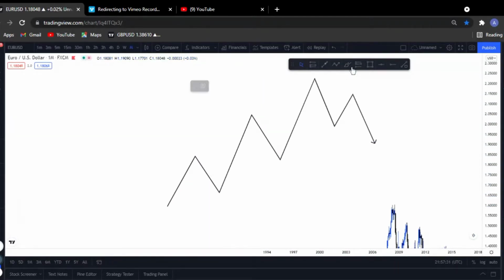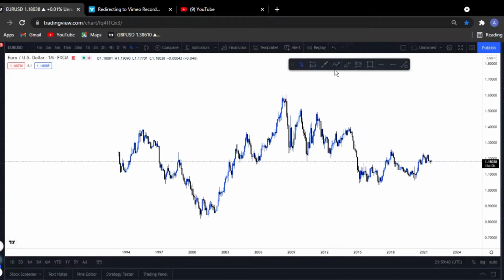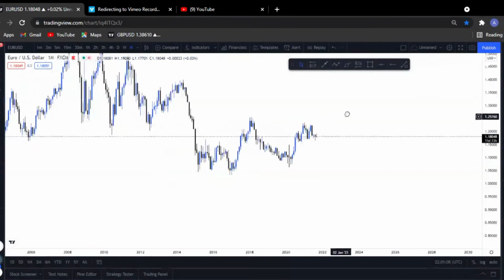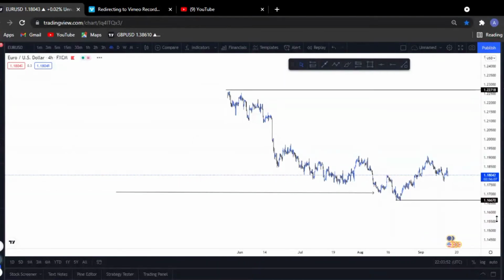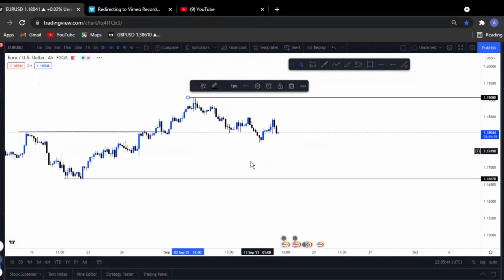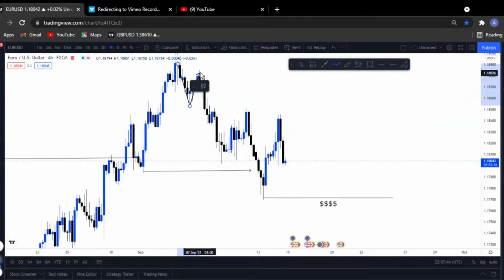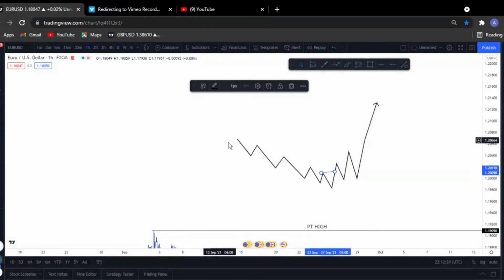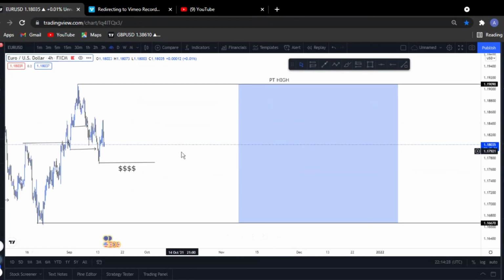Institutional Market Structure Vol.2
Baby step market structure explained. in-depth explanation

advance market structure